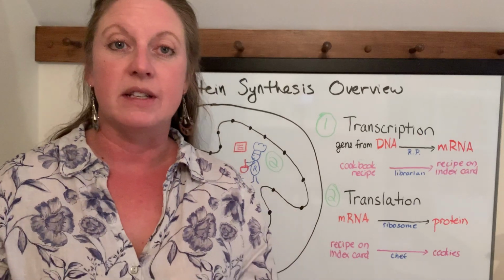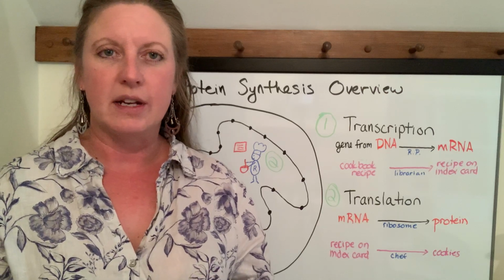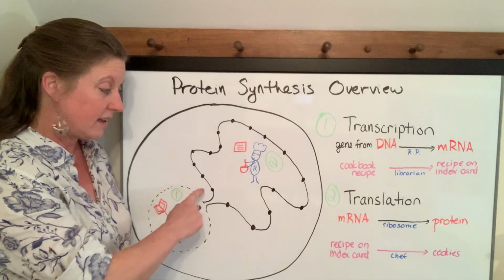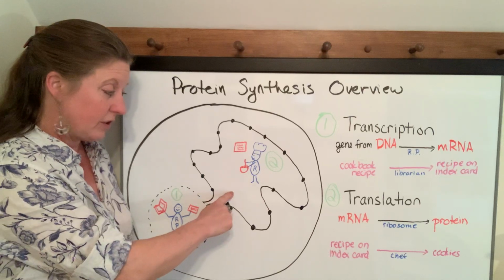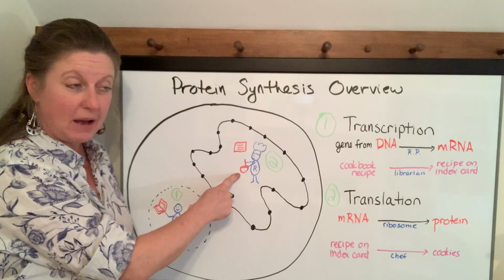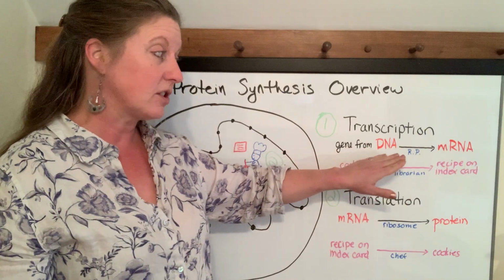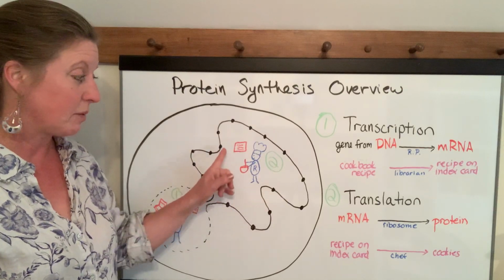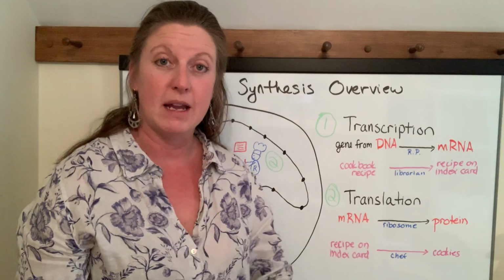6B Protein Synthesis Overview